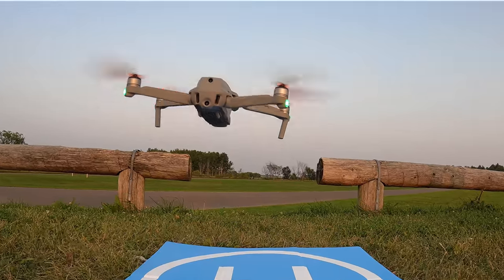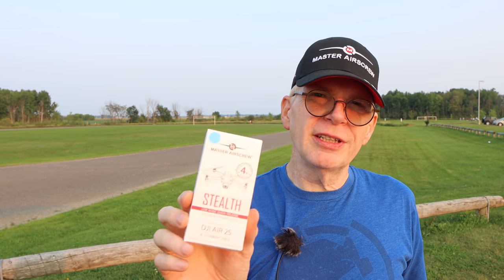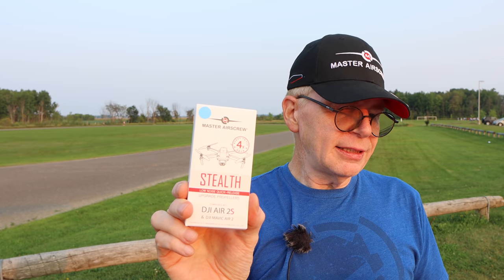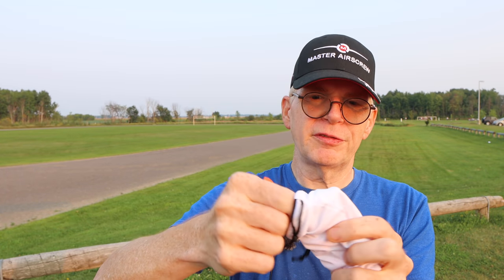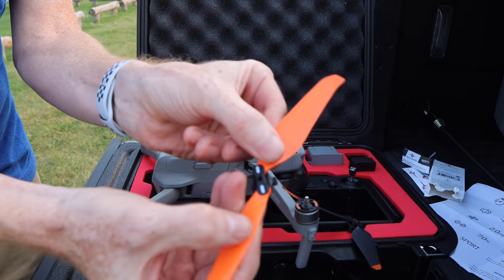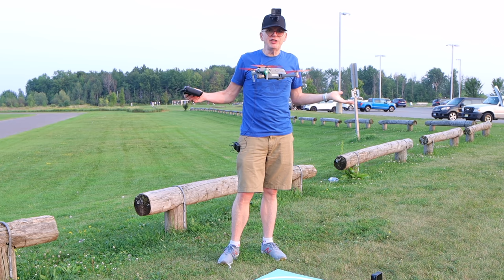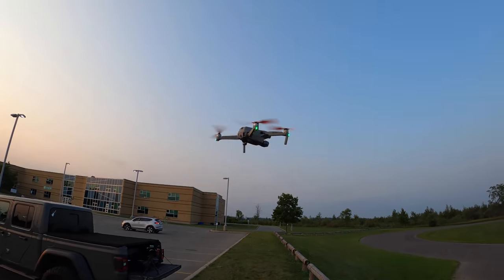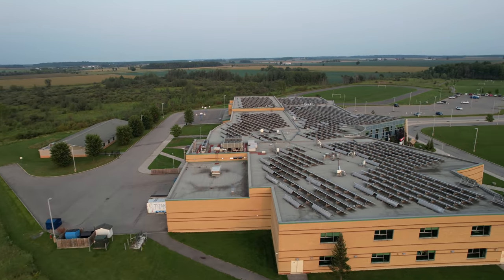Stealth Props for the DJI Air 2S - New from Master Airscrew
In this episode I take a look at the new Stealth props for the DJI Air 2S.  The props come in 4 different colors and are an upgraded replacement to the existing DJI props.  The link is below:

SOFTWARE I USE TO EDIT MY VIDEOS IS ONE OF THE FOLLOWING:
iMOVIE